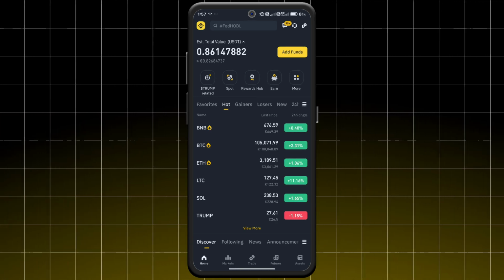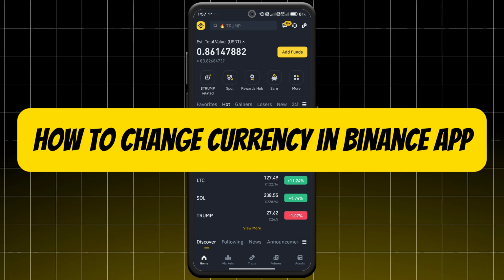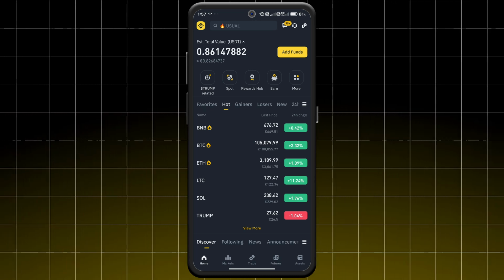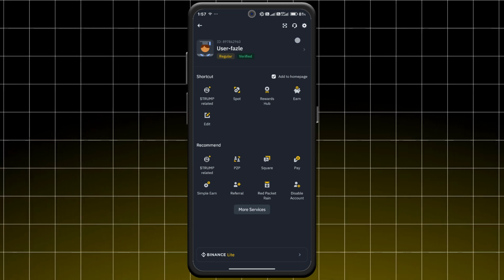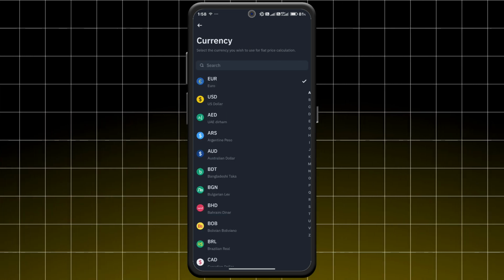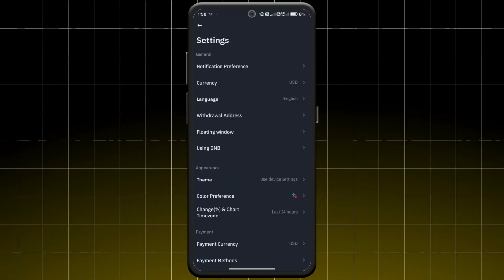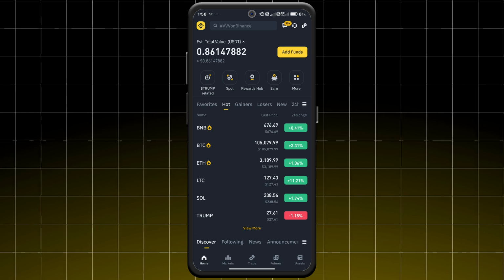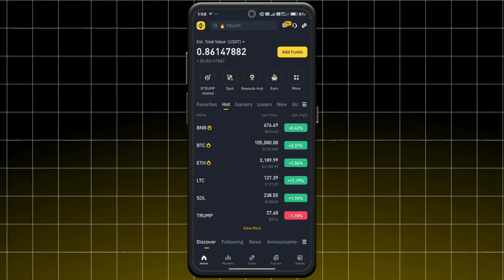How To Change Currency in Binance App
In this video, we'll show you how to easily change your currency in the Binance app. Whether you're looking to switch your default currency or choose a different one for your trades, this guide covers everything you need to know!

🔑 In this tutorial, you'll learn:

How to change your account currency in the Binance app
Setting your preferred fiat currency for easier transactions
Switching between different cryptocurrencies and fiat currencies
Tips for managing currency settings effectively
💡 Why change your currency?
Changing your currency settings in the Binance app can make trading more convenient and improve the overall experience. It helps you view prices and balances in your preferred currency, ensuring you're always up to date.

Step-by-step:

Open the Binance app
Go to the "Profile" section
Access your "Settings"
Select "Currency"
Choose your desired currency
Confirm and you're good to go!